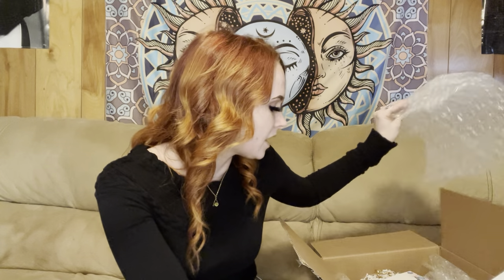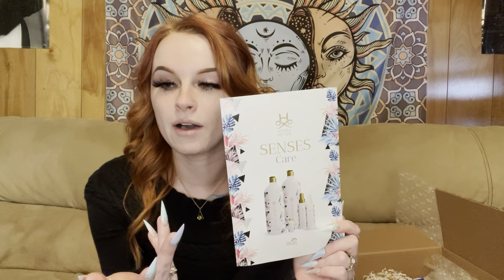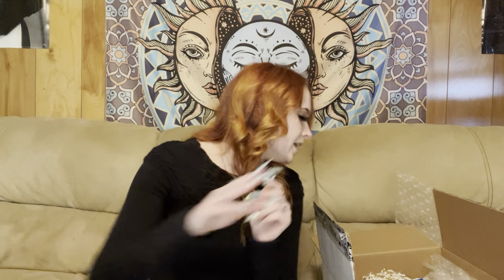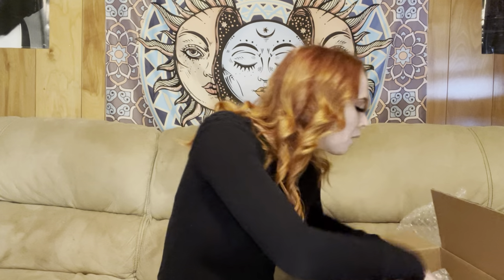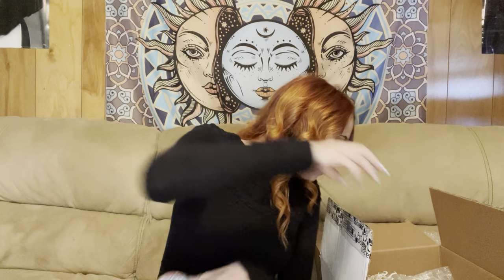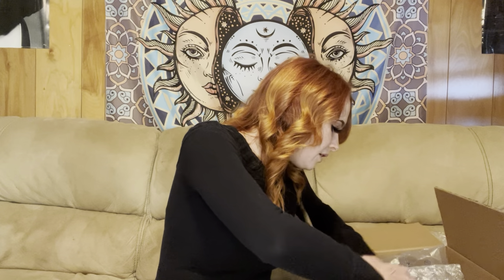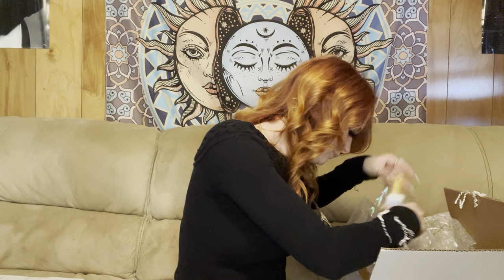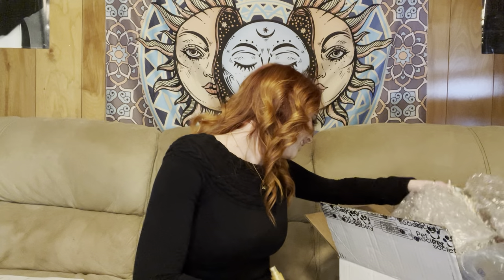Hydra Senses Care Unboxing